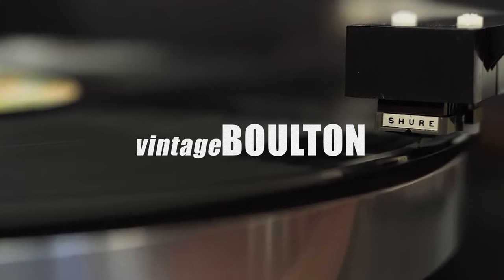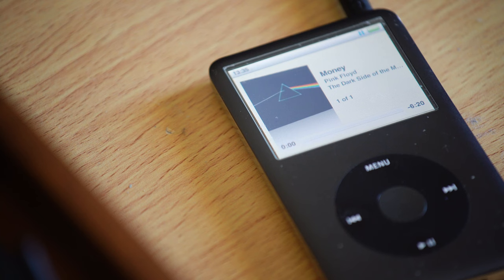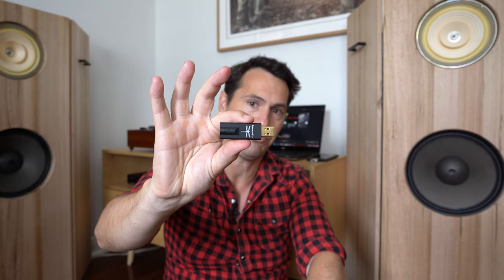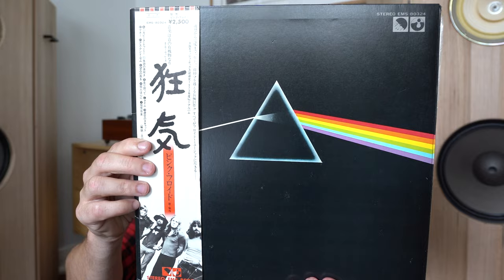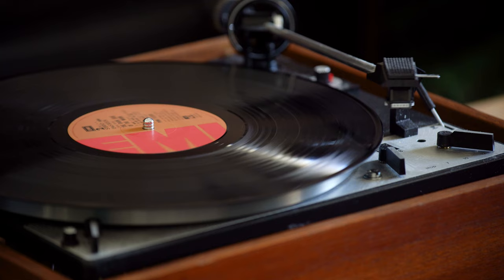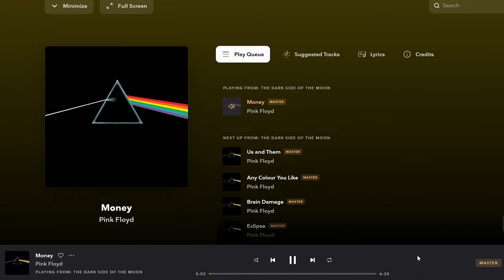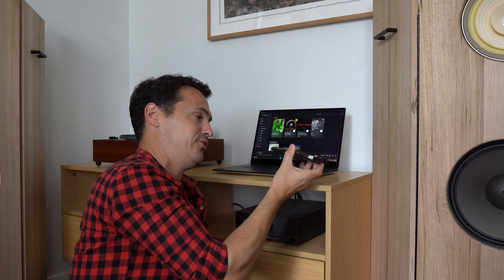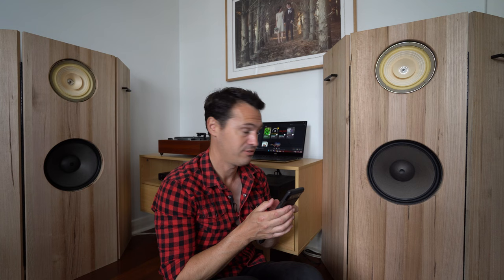Affordable Entry Level DAC! Streaming versus Vinyl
A little experiment. Streaming Tidal's MQA files and Spotify with the entry level Dragonfly Black DAC. Does it come close to the vinyl experience??

I wanted to drastically improve the quality of streaming music to compliment my vinyl collection so that I can make a more informed decision before splashing out on some expensive wax! But is Tidal's MQA Premium subscription worth the price tag? Or would I remain happy with my free Spotify subscription?

0:00 Introduction
0:32 Context
2:27 The hardware and albums
4:47 Turntable vs ipod vs Tidal MQA
6:50 Tidal vs Spotify
8:20 Laptop or Google Phone?
8:43 Conclusions